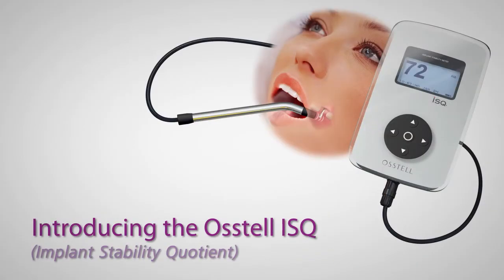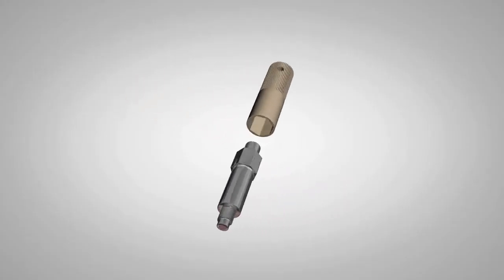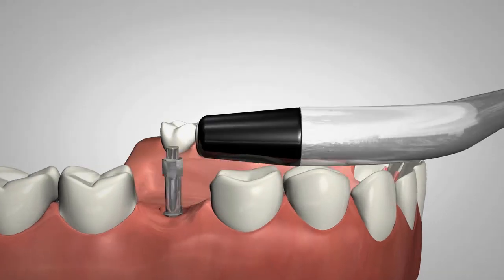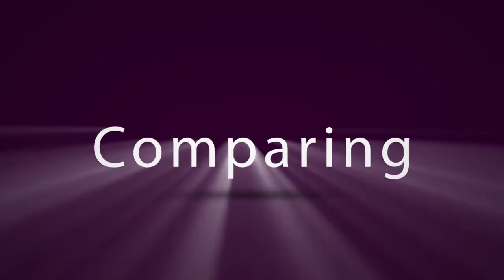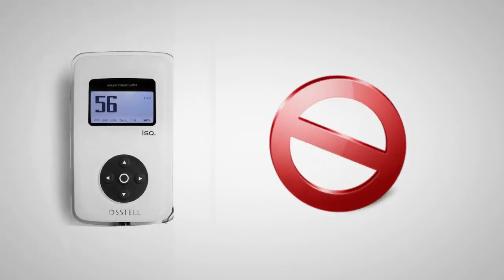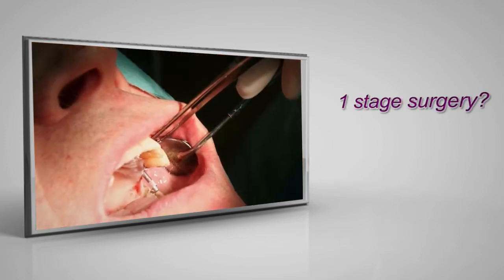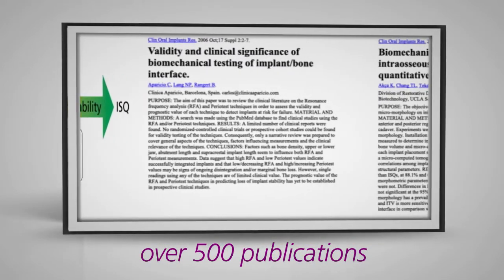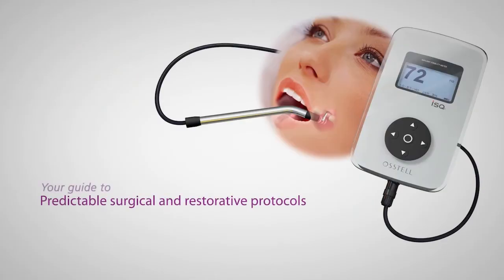How to use the Osstell ISQ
ISQ, or Implant Stability Quotient, is a scale from 1 to 100 and is a measure of the stability of an implant. This video shows how to use the Osstell ISQ.